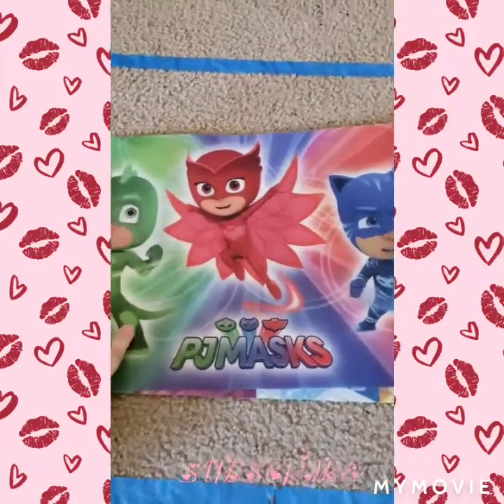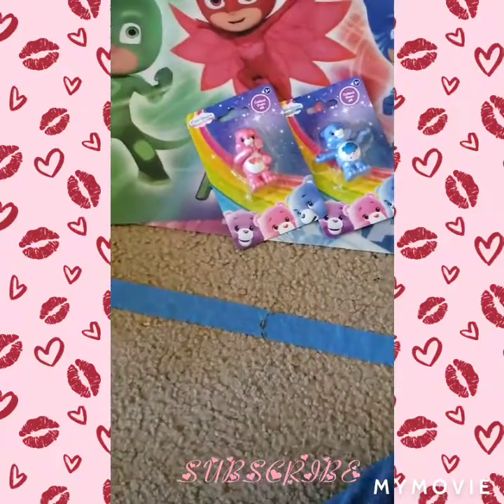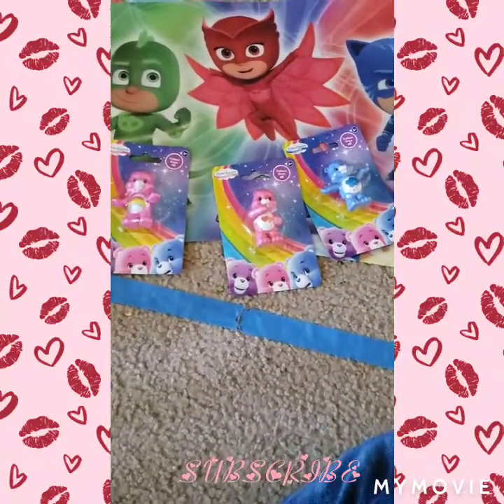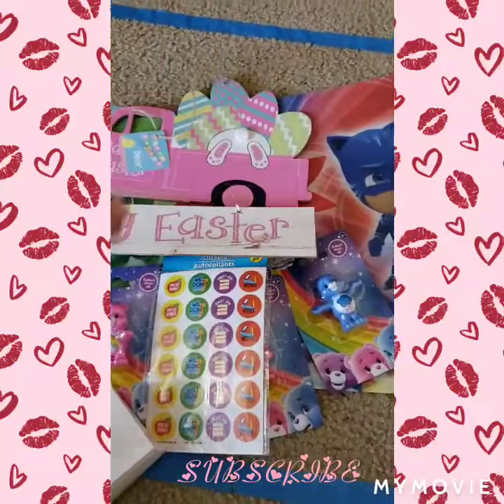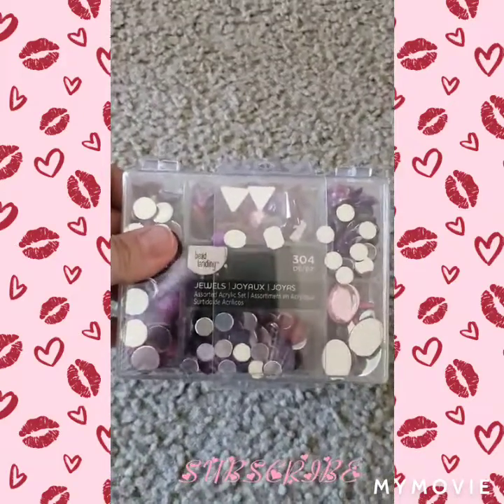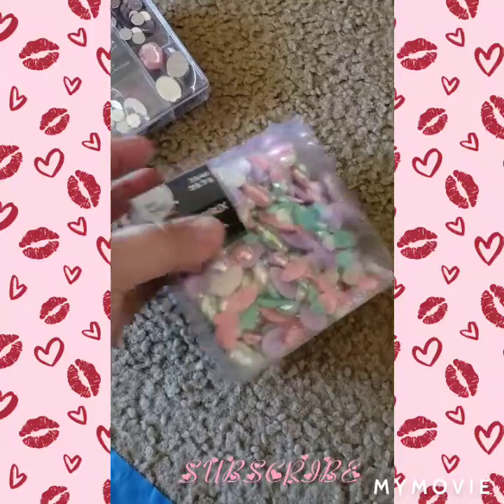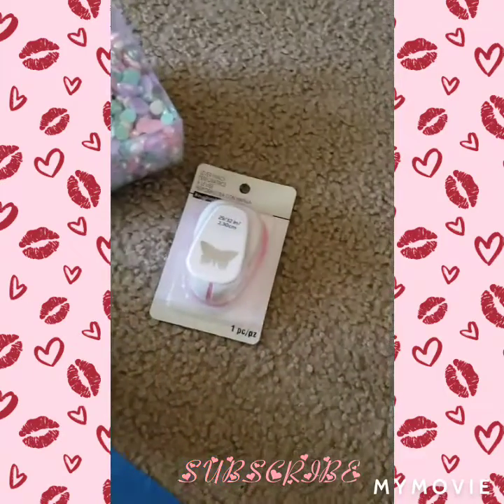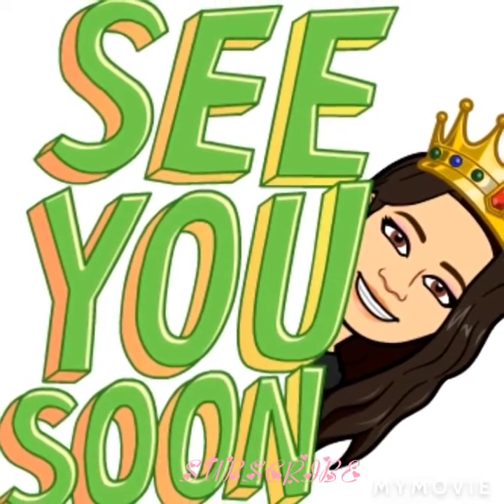Dollar tree and Michael hauls